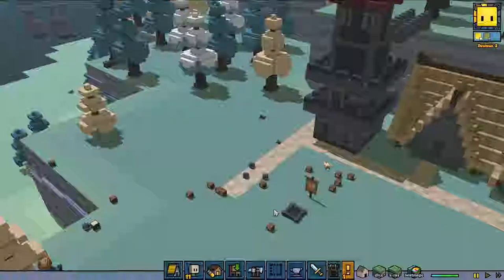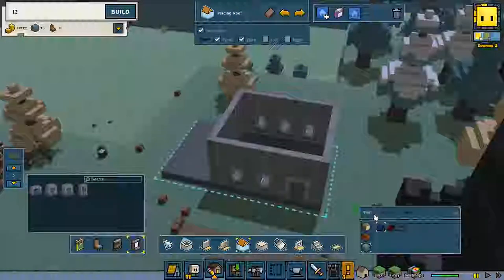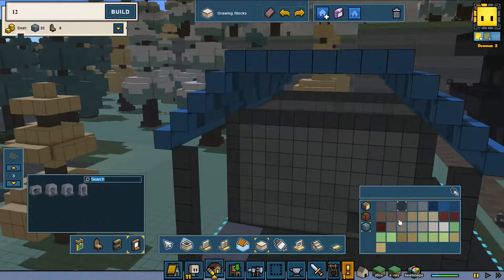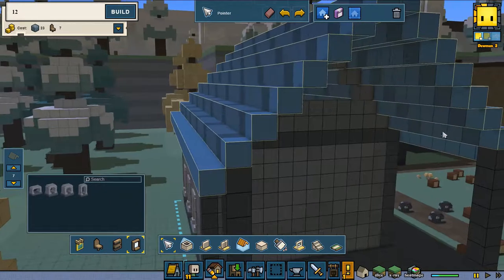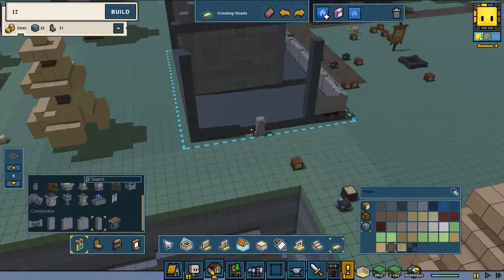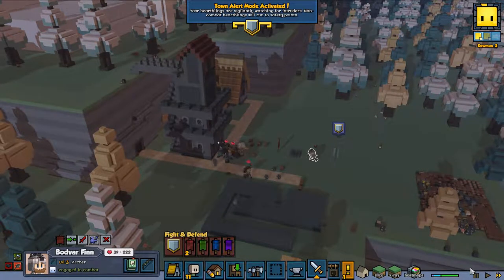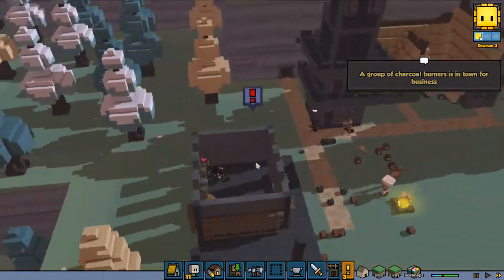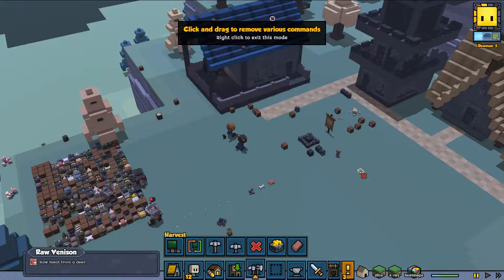Stonehearth 1.1 Building a house for blacksmith hard mode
We need to advance in the game. This means we need a blacksmith. The first thing we need to do is build him a great house. In this episode, we are going to do some house building.

HANG OUT WITH ME ON TWITCH